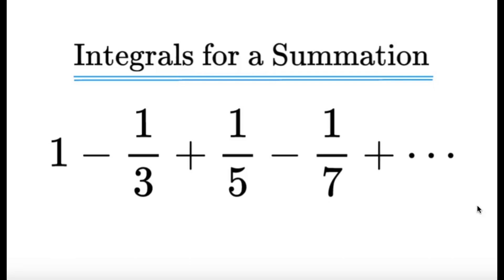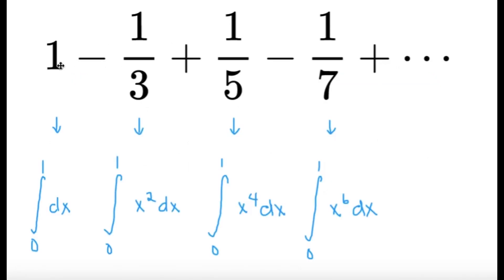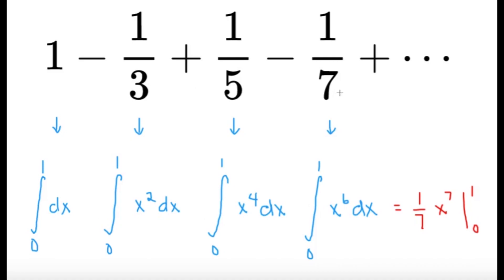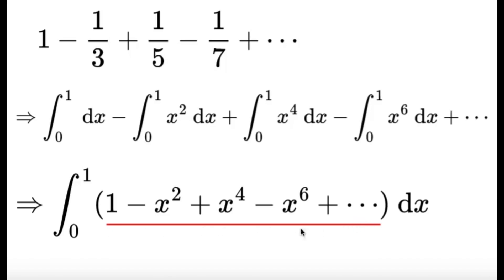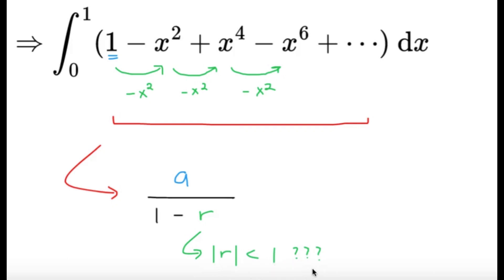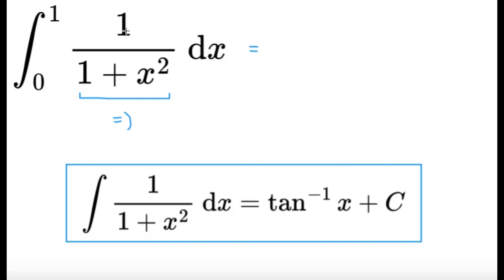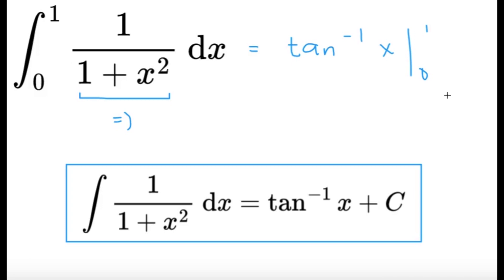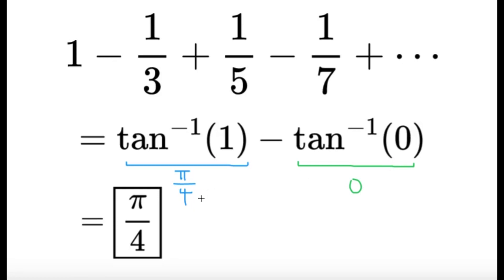1 - 1/3 + 1/5 - 1/7 + ... = ??? || High School Math / College Math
Where does the π come from?

Here's a summation using integrals!